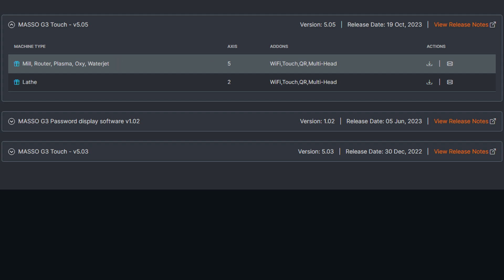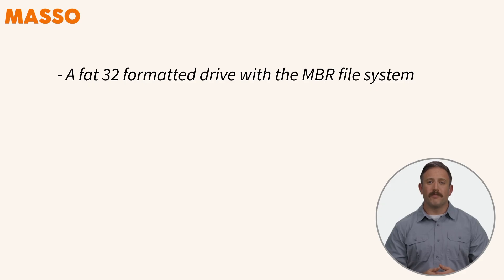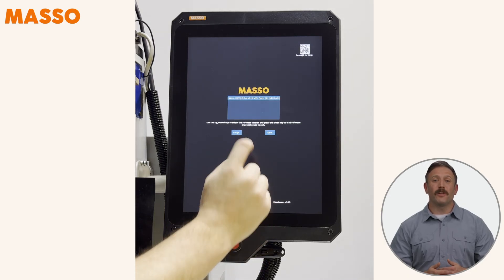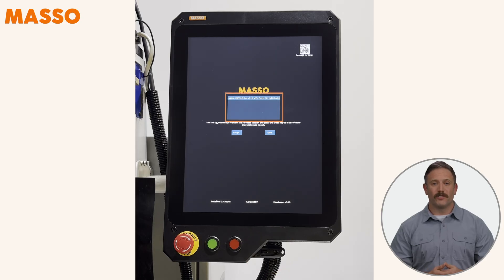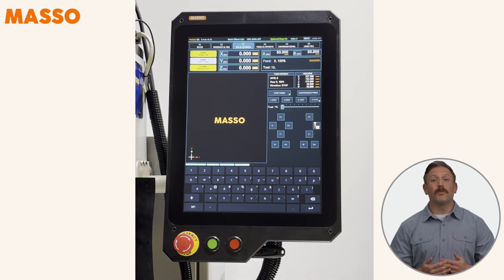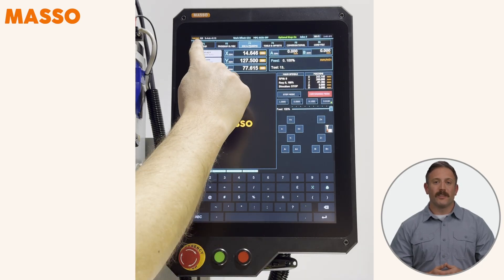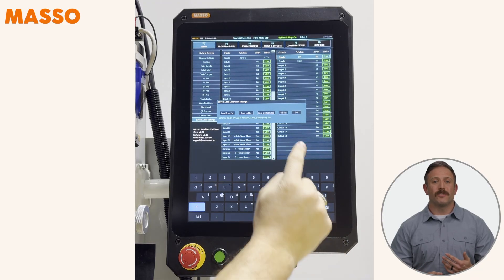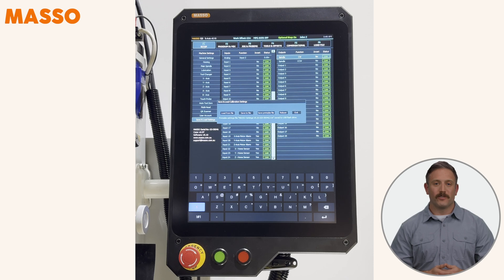MASSO Tech Tip: Loading Software On MASSO G3 and G3 Touch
In this Tech Tip episode, we walk you through how to load or update software on your MASSO G3 and G3 Touch controller. Whether you’re setting up for the first time or applying the latest update, we’ll show you the step-by-step process.

Learn how to:
- Prepare your USB drive correctly
- Access the software load screen on both G3 and G3 Touch
- Reboot and confirm your settings after installation